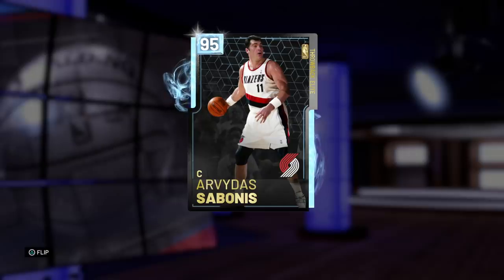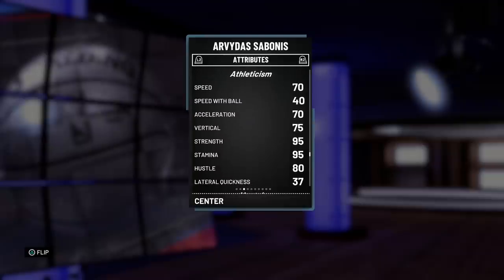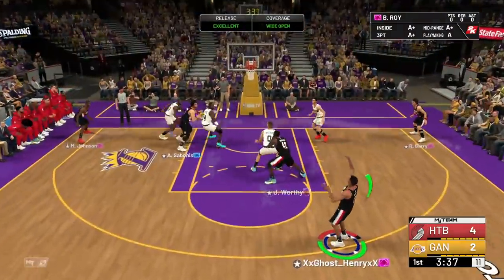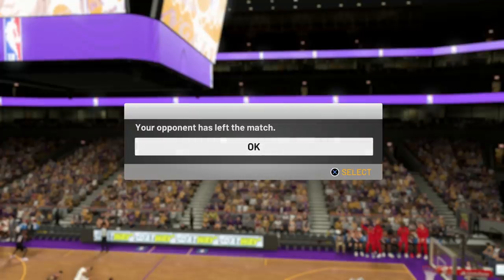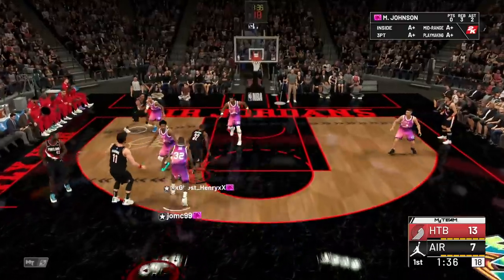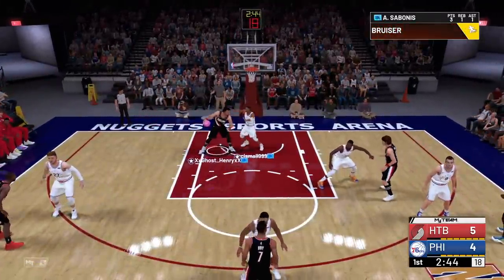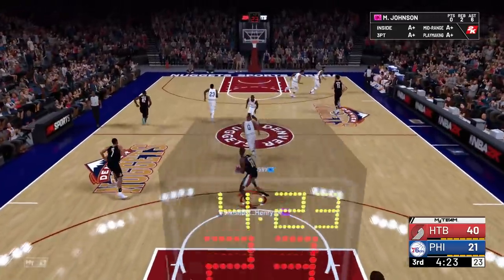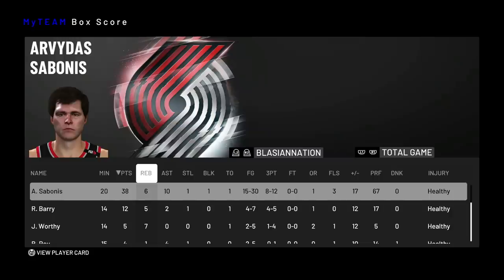DIAMOND ARVYDAS SABONIS GAMEPLAY! HES A GOD MODE PORZINGIS! NBA 2k19 MyTEAM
HTBGaming coming back at you with more NBA 2k19 MyTeam content and today I've got you guys with Diamond Arvydas Sabots gameplay! This card is an absolute beast and MUST cop for the right price, He can do everything Amethyst Porzingis can do and then some! Ive got you guys with Pink Diamond Lebron James gameplay tomorrow as well! Im hyped! Enjoy the video!